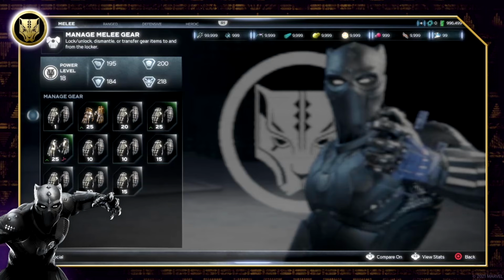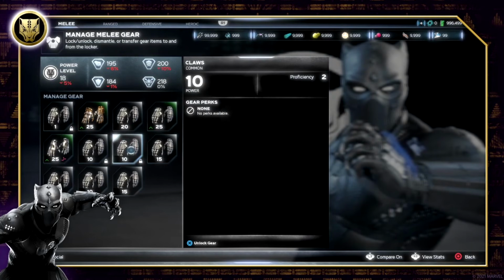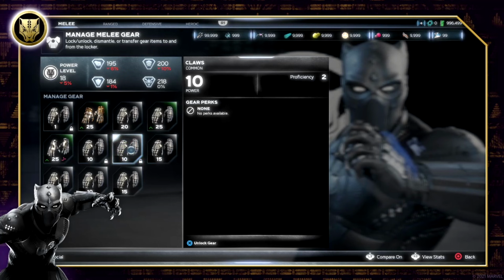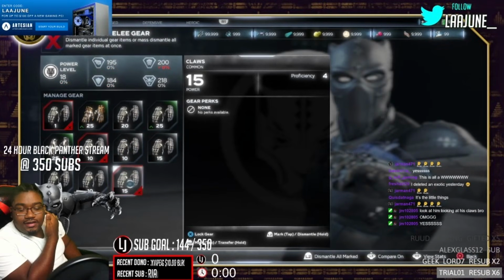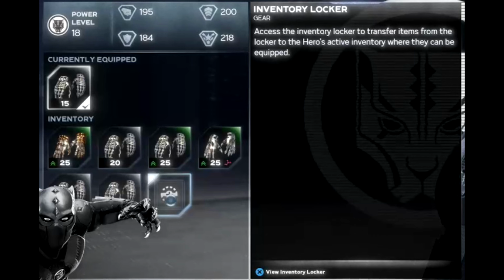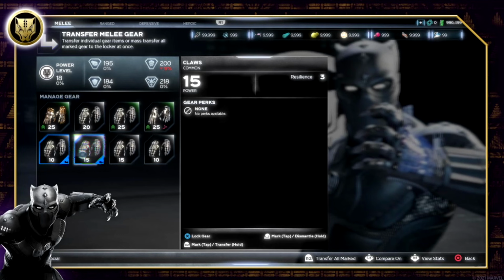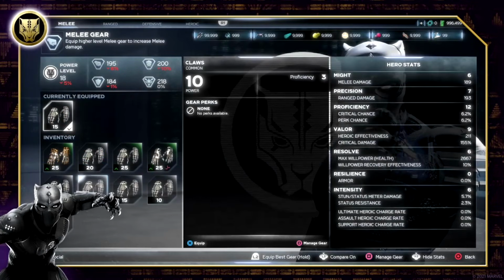Marvel's Avengers | Brand New UI & QOL Features Revealed !!! - THIS LOOKS AMAZING !!!